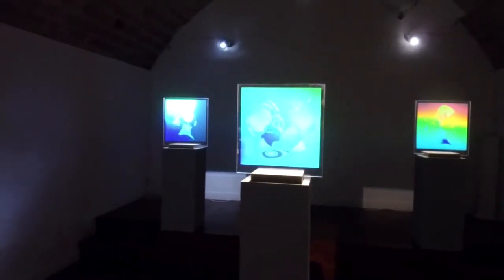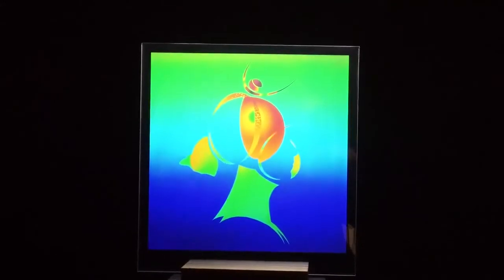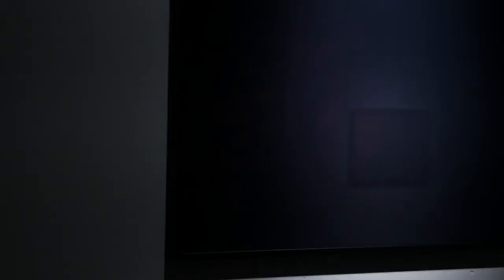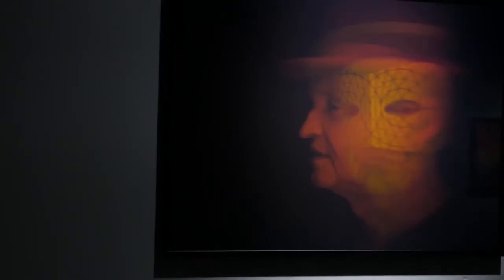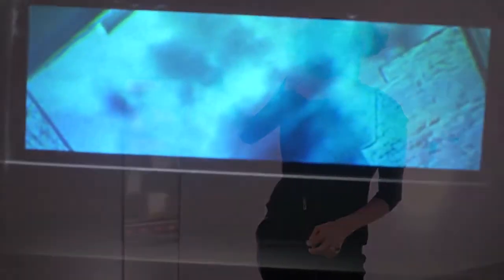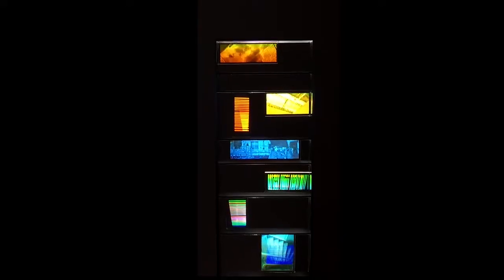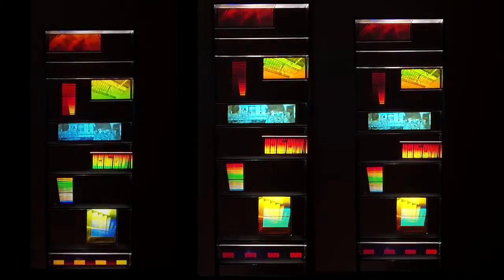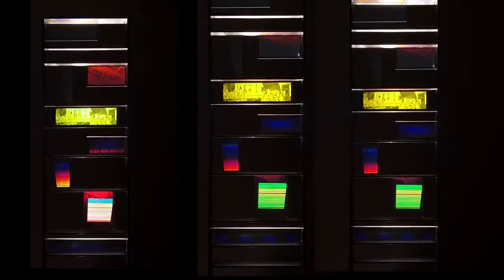The Pure Visual Delight of Holographic Art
A conversation with Dr. Martina Mrongovius, director of the Center for
Holographic Arts, about pixel printing, hybrid technologies, and painting with the frequency of light.

As VR experiences, immersive digital environments, and massive-scale installations bring us closer and closer to the uncanny valley, holography sometimes seems to be sitting on the sidelines, waiting for societal tastes to come around to its retro-futuristic aesthetic. As the project director for the Center for Holographic Arts, I used to welcome hundreds of daily visitors to its Long Island City gallery, and then, later, its summer venue on Governors Island. I delighted in watching people’s awed reactions, letting them take it all in before explaining anything about how the pieces were made.

But the holographic arts are complex, and eventually everyone wants to know how they work. Here’s Holocenter director Dr. Martina Mrongovius illuminating the process of holographic creation and the history of the nonprofit that is dedicated to preserving and promoting this unique art form.

Since its 1998 origins as a holographic portrait gallery in the basement of PS1, the Center for Holographic Arts has attracted lots of curious visitors. Some of the more famous ones left behind their likenesses in 3-D, including Keith Haring, Arnold Schwarzenegger, and Walter Cronkite. Dr. Mrongovius maintained these archives, eventually putting them and many more beautiful works on display, through a grant from No Longer Empty, in the grand lobby and historic bank
vault of a Long Island City clock tower.

The Holocenter’s latest exhibition, Iridescence, produced in conjunction with the Hologram Foundation, was recently on view at Central Booking on Manhattan’s Lower East Side. Hugues Souparis, who helped fund the printing of the holograms, is also involved in modern holographic securities for currencies across the globe. In fact, it turns out there’s a fair amount of crossover between money and holograms. If you look closely at a crisp new hundred-dollar bill, you can see tiny lenticular holograms embedded in the fabric showing the number “100” and a cracked Liberty Bell.

Though hologram creation often requires expensive laboratory equipment, including a powerful pulse laser, artists like Jack White are using relatively simple techniques to carve tiny holograms into vinyl records, bringing this art form dramatically to a mass-media audience. The passion for developing new holographic techniques is never far from Dr. Mrongovius’s mind. She’s always eager to discuss the feasibility of turning an iPhone video into a hologram, the
difference between digital and analog holograms, the outposts of holographic studios all across the world, and how concert projections of Beyoncé and Tupac aren’t real holograms.

It’s taken a lot of hard work and dedication to get the HoloCenter to where it is today. Over the years, the HoloCenter has hosted dozens of exhibits, 3-D film screenings, workshops, educational talks, and a handful of laser-lit dance parties. The events allow for enthusiasts and beginners alike to learn about the mindbending science behind holography. Color spectrum, dimensionality, and pixelprinting
are just a few of the directions one can take when going down the rabbit hole with Dr. Mrongovius and the holographic artists. But her commitment to the art form, as well as that of the Holographic Art Fund, ensures that holographers in NYC and across the globe will continue to be able to make their works for years to come.

Johan Levy, Per La Mente, 2017